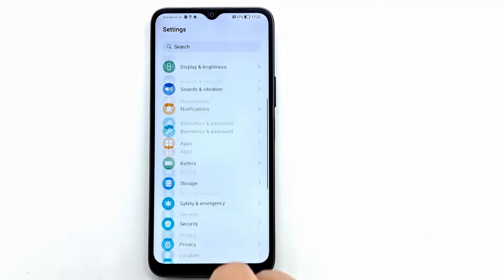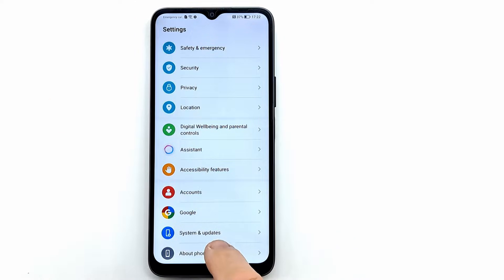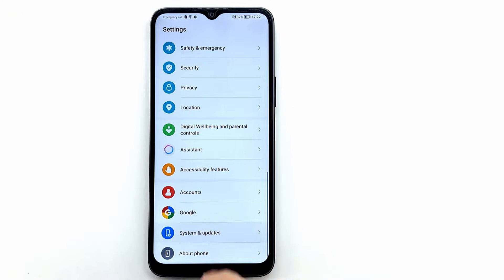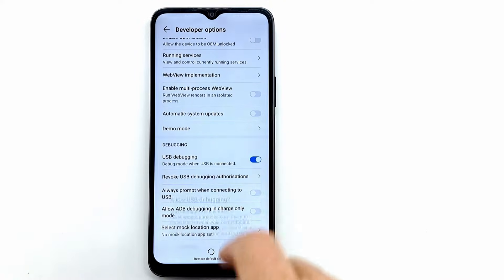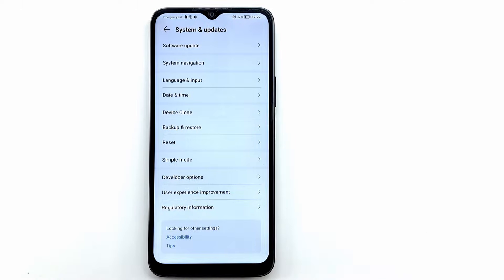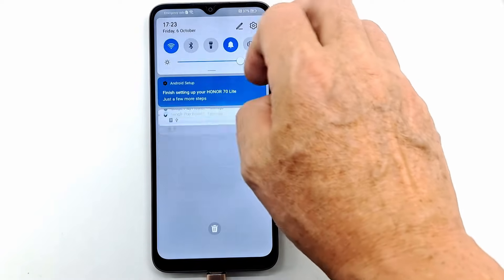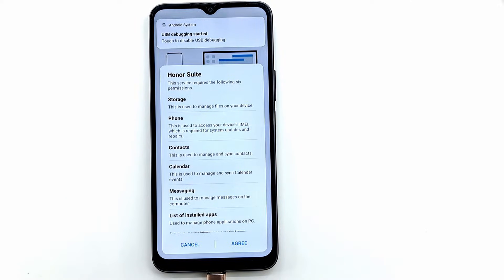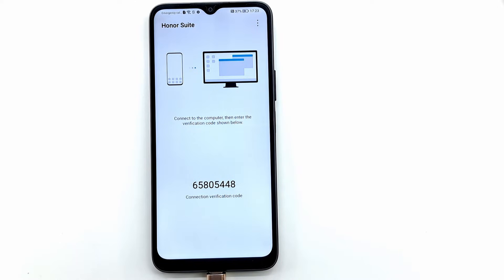How to connect Honor smartphones to pc no HDB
How to connect Honor smartphones to pc if your phone doesn't have HDB .
Honor Suite need to be installed on your computer . HONOR Suite is the app to manage files and settings on your Android smartphones What you can do with HONOR Suite Manage data and software easily Download ...